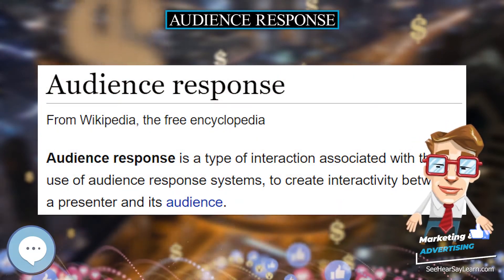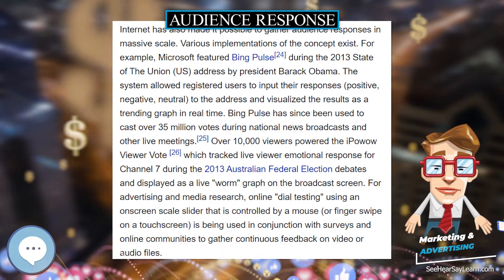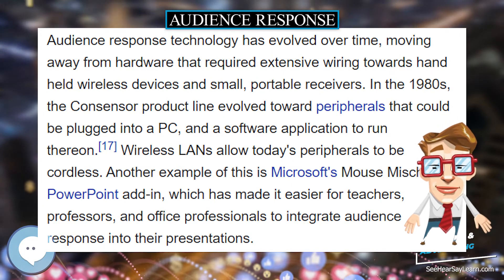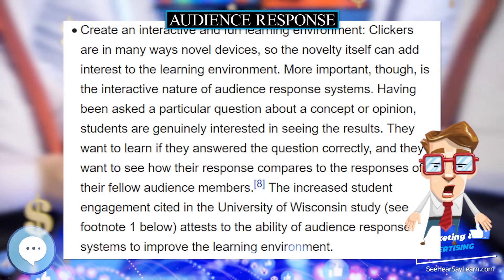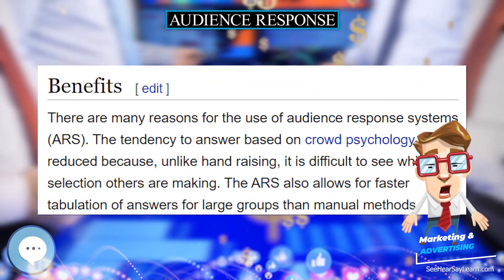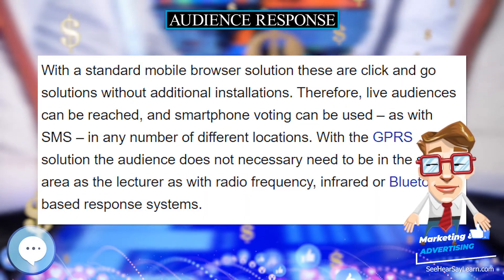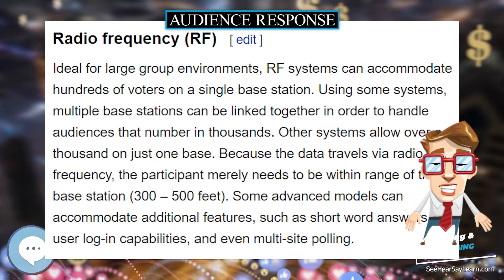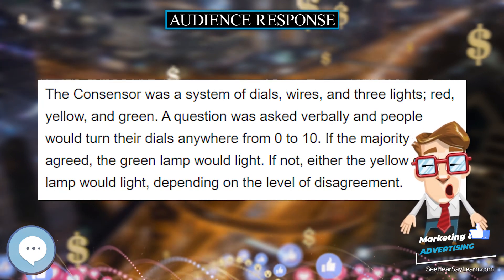Audience response 💲 Marketing & Advertising💲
Audience response is a type of interaction associated with the use of audience response systems, to create interactivity between a presenter and its audience.